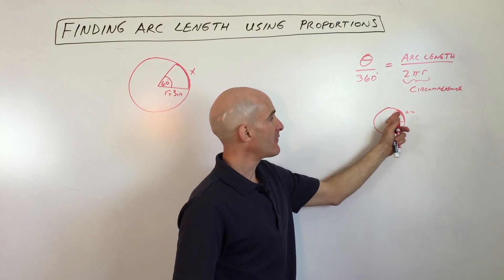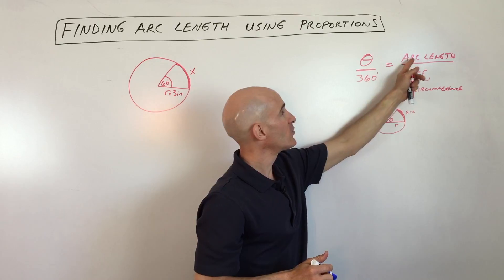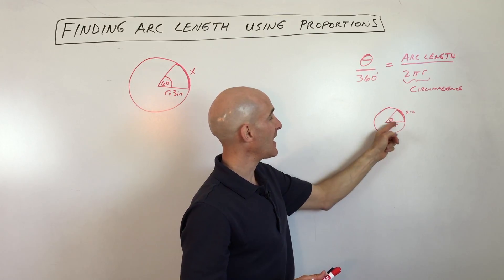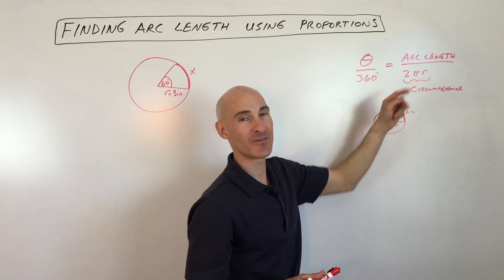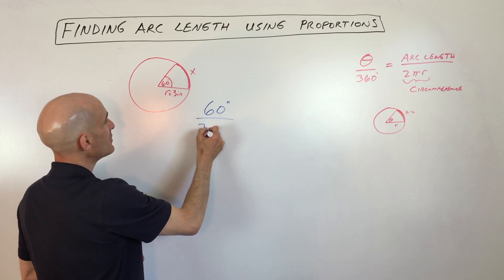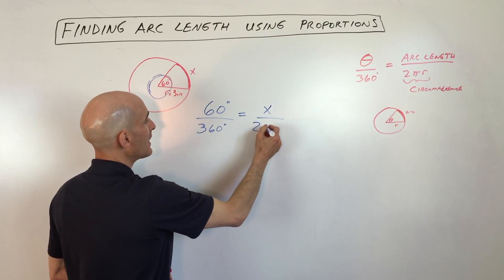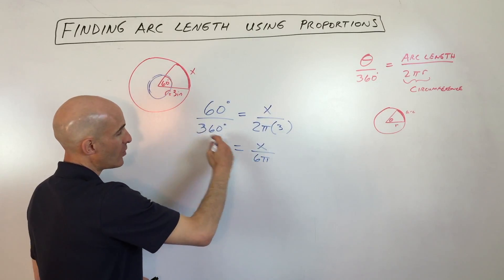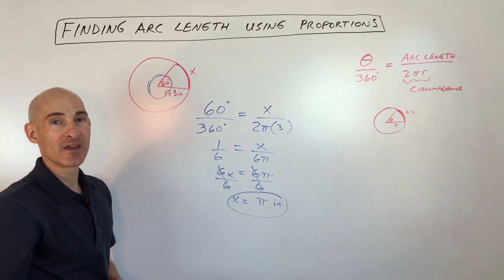Finding Arc Length Using Proportions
Learn how to find arc length using a proportion in this free math video tutorial by Mario's Math Tutoring. We go through an example in this video.

Timestamps:
00:00 Intro
0:16 What is the Arc Length
0:25 Formula for Finding Arc Length
0:38 Why the Formula Works for Arc Length
1:09 Example 1 Solving the Arc Length Given the Central Angle 60 and radius 3